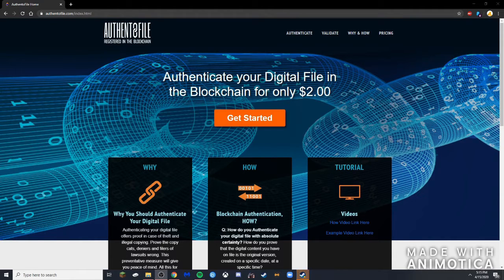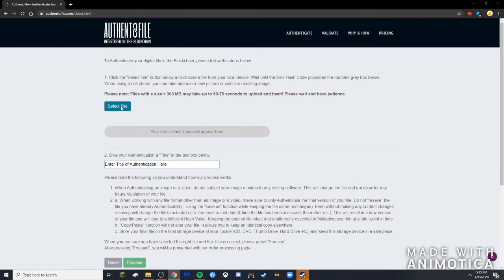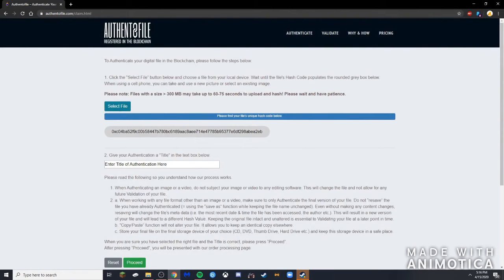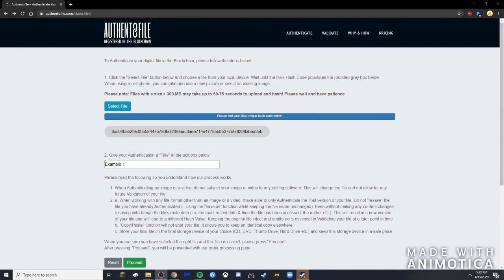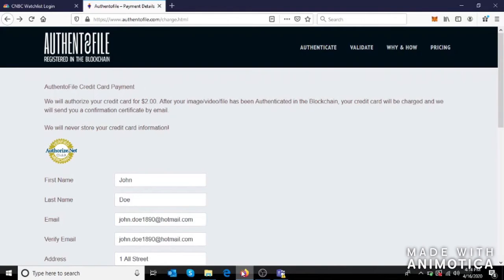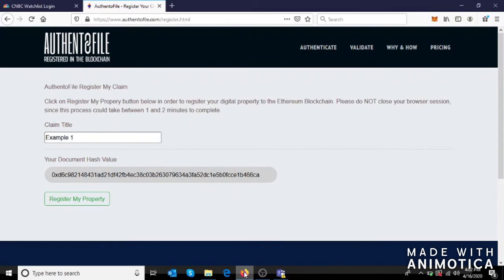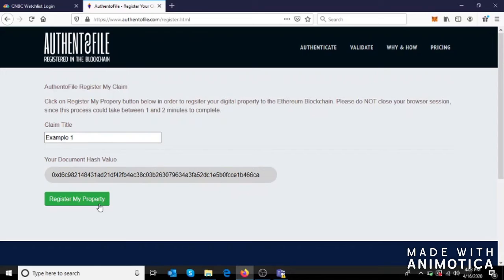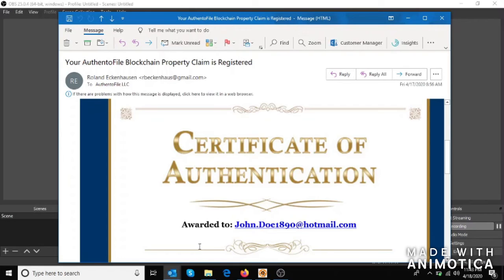How to Authenticate Your Digital File in the Blockchain by using AuthentoFile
This tutorial takes you through the authentication process while working from a laptop or desktop computer.